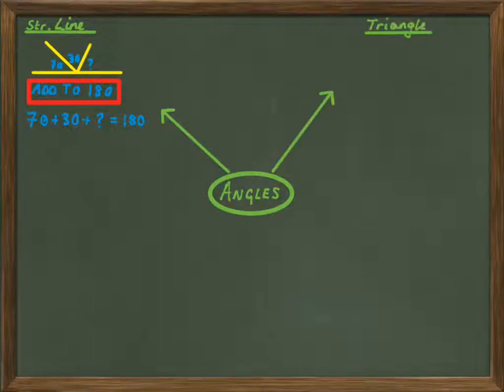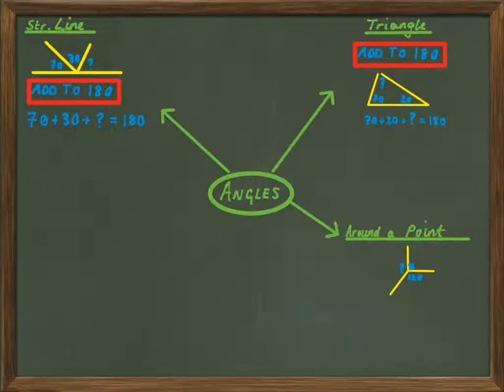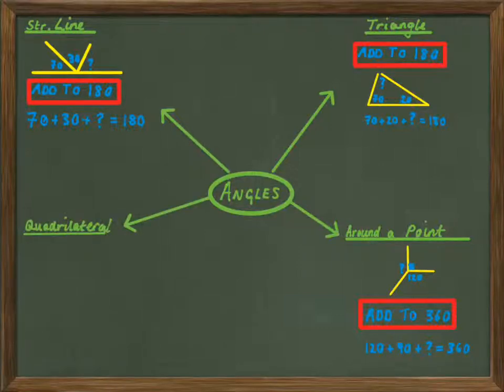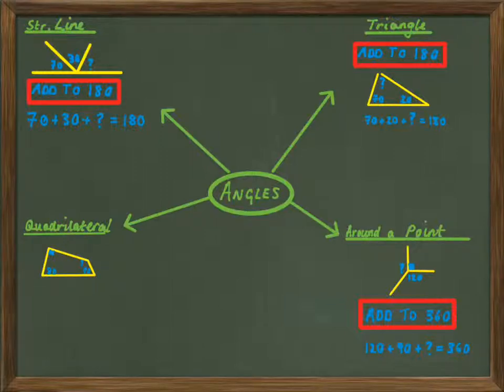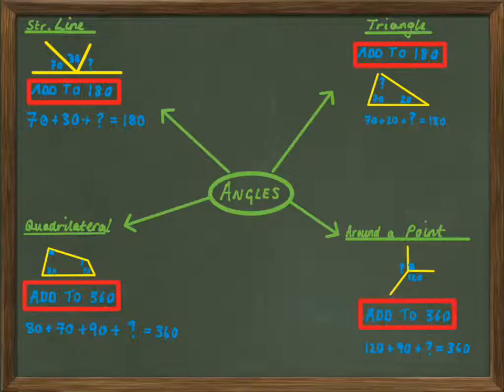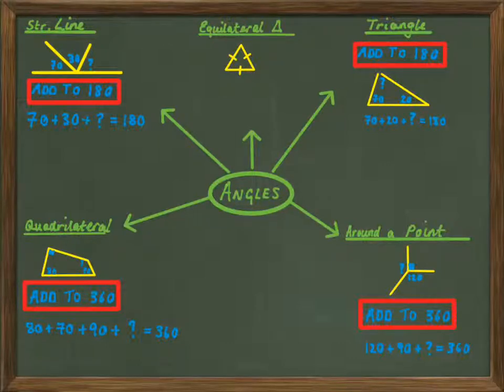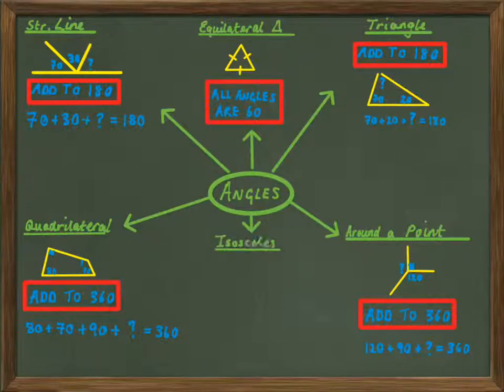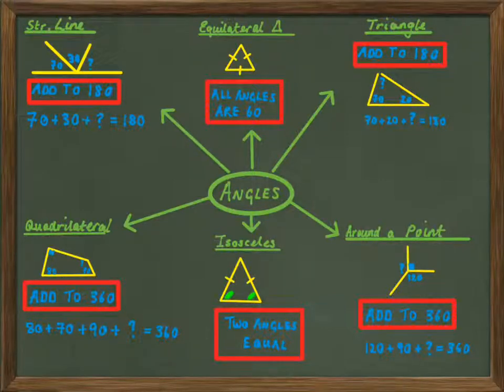Angles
Really important foundation topic. NOT questions just key points to remember!